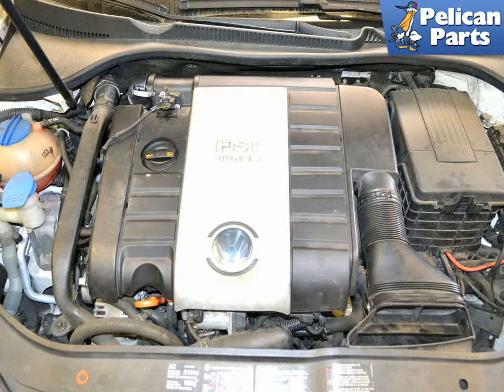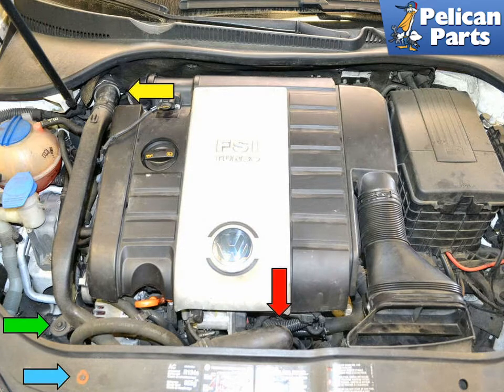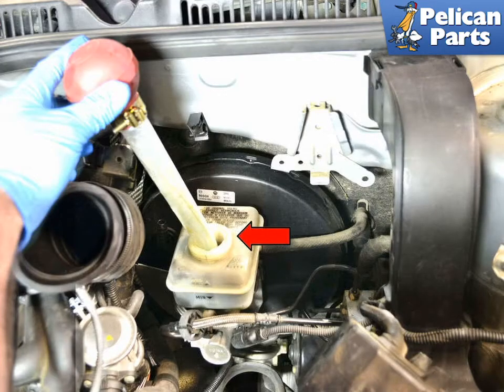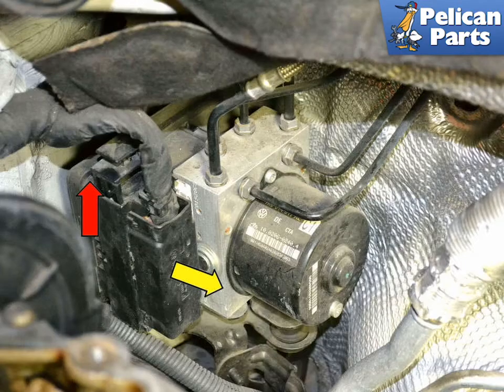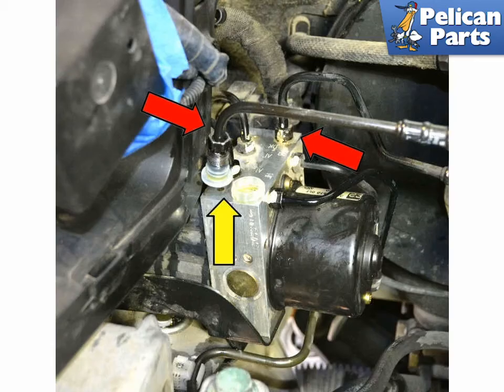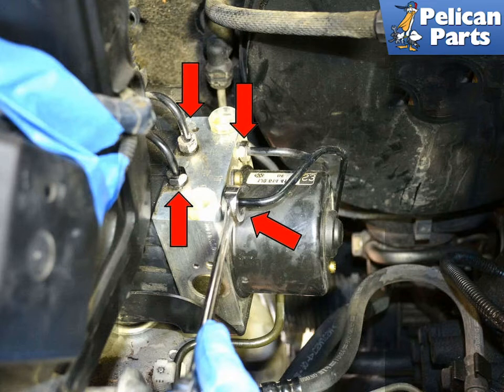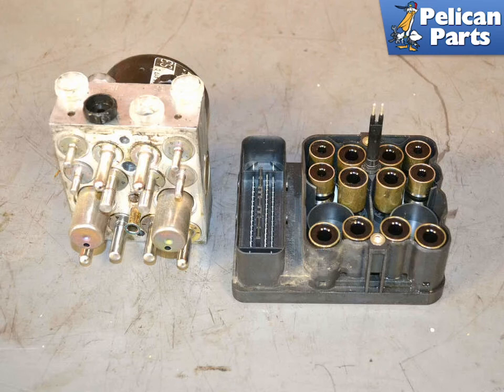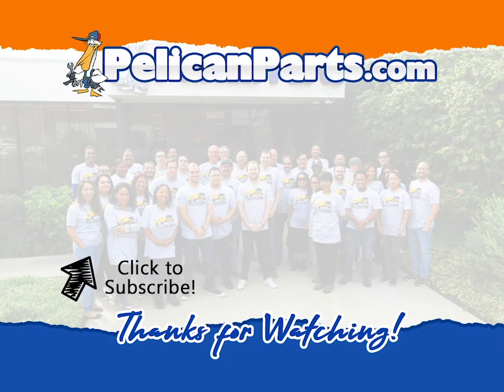Volkswagen GTI MK V ABS Control Module Replacement (2005 - 2009)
Without a doubt, your brakes are the most important systems on the car.

There is an ABS control module that reads the information from various sensors on the vehicle and controls brake modulation. If this control module goes bad it can cause all kinds of problems with your braking system. The ABS system will require coding and setting with a scan tool after installation. Also you can not drive the car until you have completely bled the brake system.

The ABS unit for the GTI MkV is tucked up on the firewall on the right side of the engine bay. Components have been removed for photographic purposes but you should be able to access everything. It is a good idea to label and remove the fuel and EVAP lines that are in your way to give you more room.

Tab: $1500
Tools: 11mm flared wrench, T25 Torx
Parts Required: New ABS Control Module
Performance Gain: Better braking
Complementary Modification: Bleed the brakes

Applicable Models:
2006 Volkswagen GTI Base Hatchback 2.0L L4
2007 Volkswagen GTI Base Hatchback 2.0L L4
2008 Volkswagen GTI Base Hatchback 2.0L L4
2009 Volkswagen GTI Base Hatchback 2.0L L4
2008 Volkswagen R32 Base Hatchback 3.2L V6